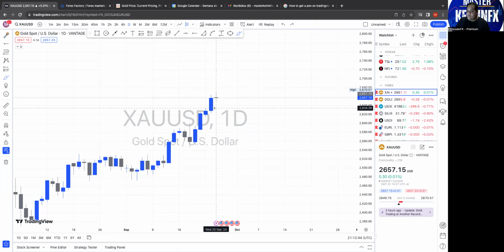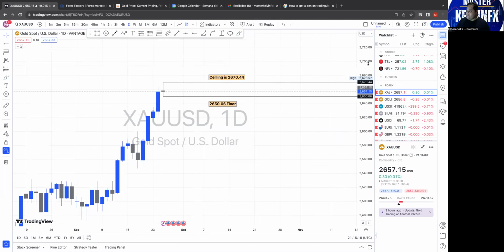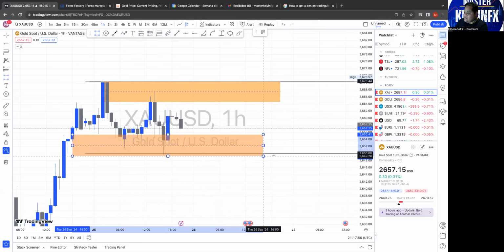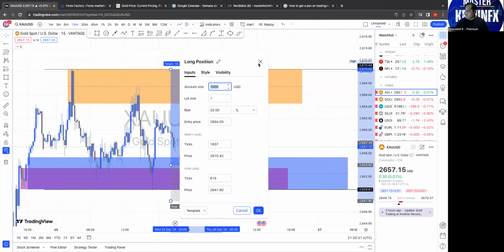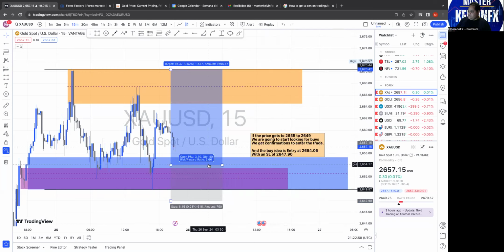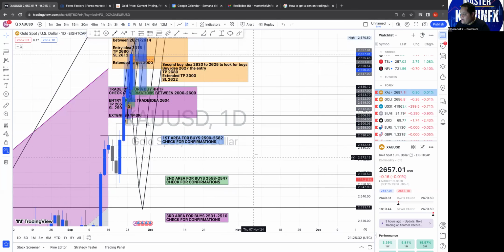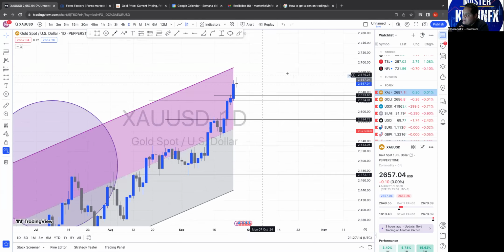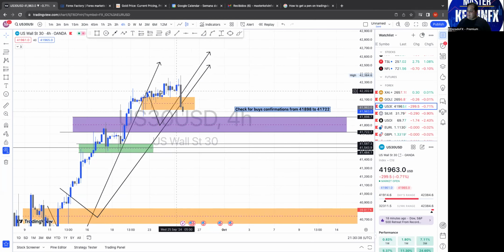Gold (XAUUSD) & US30 Daily Forecast for Thursday 26/09/2024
In this video, we dive deep into the latest forecast for gold and the US30 index, providing you with essential insights to navigate the markets effectively. We'll analyze current trends, examine key technical indicators, and explore economic factors influencing price movements.

Whether you're a seasoned investor or new to trading, our comprehensive forecast aims to equip you with the knowledge needed to make informed decisions. Stay ahead of the market with our up-to-date analysis and predictions.

Recommended Brokers

1.
2.
3.
4.
5.
6.
7.
8.
9.
10.
11.
12.
13.
14.
15.
16.
17.
18.
19.
20.
21.
22.
23.
24.
25.